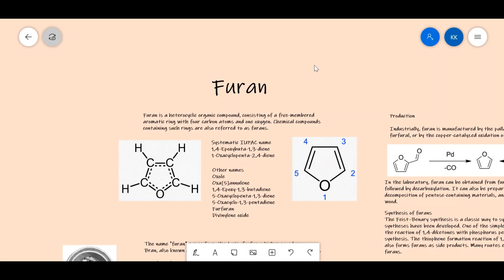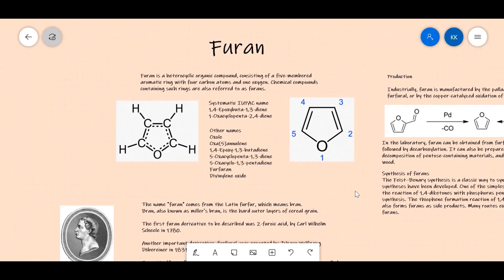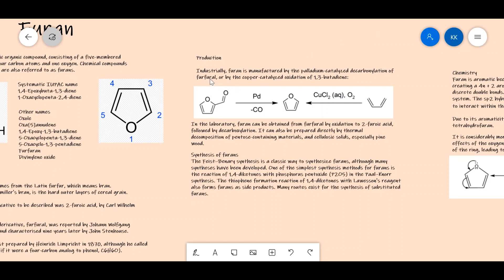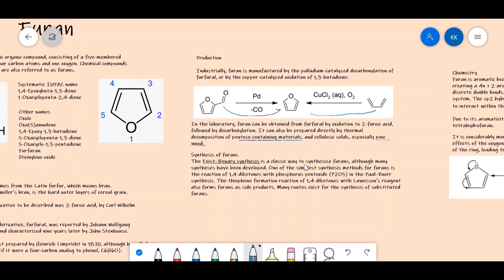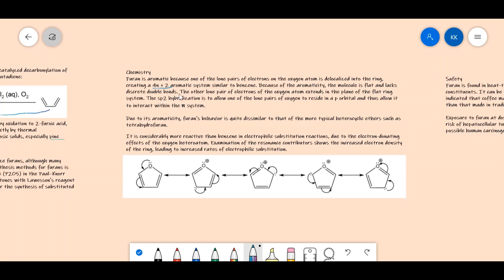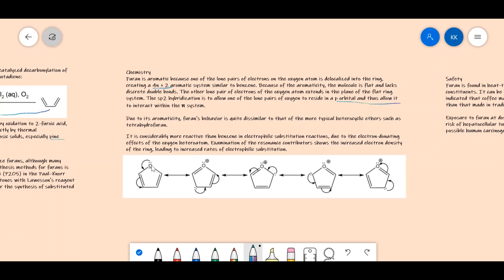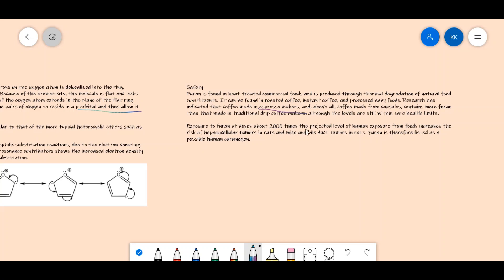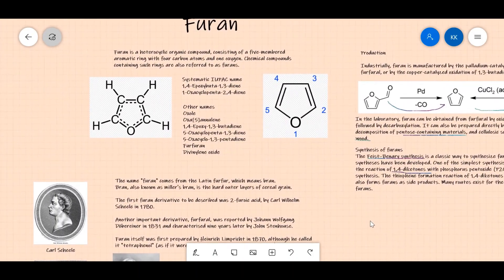Furan | Common Compounds Series | Episode 2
In This Video I will discuss Furan in English.